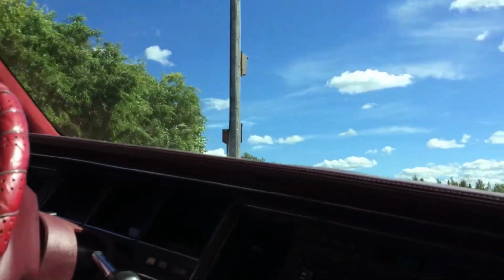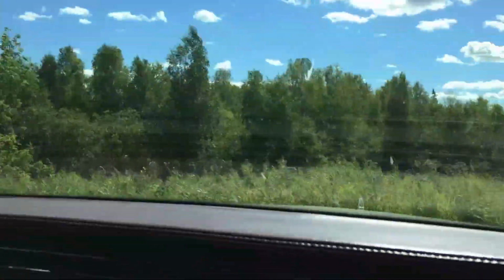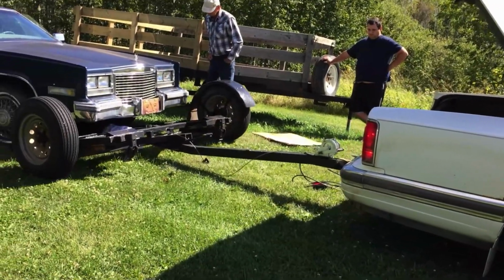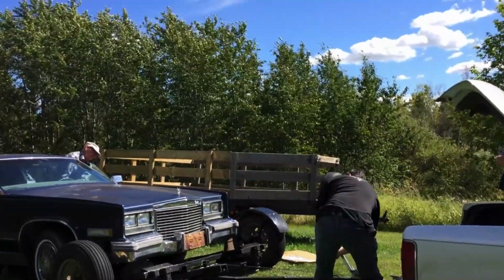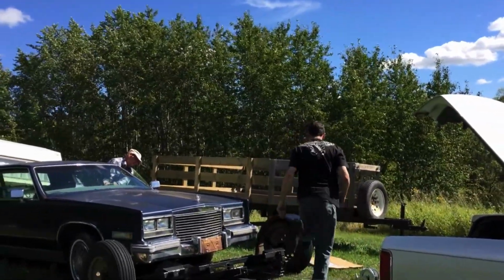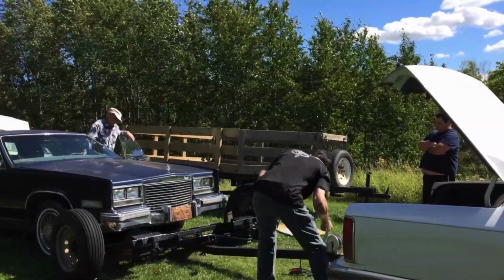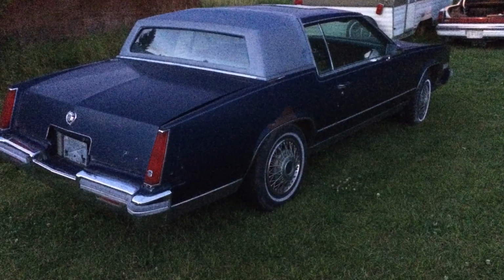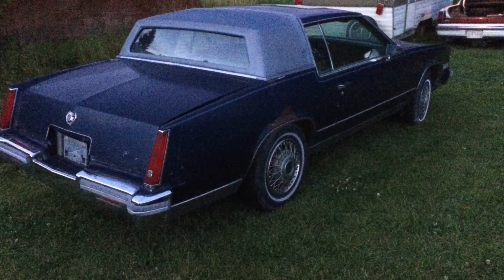'79 Cadillac Rescue with Beater Town Car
Follow along as my parents & I take a 6hr road trip to tow home a 1979 Cadillac Eldorado that has been parked for 10yrs! I use my 1990 Lincoln Town Car & car dolly to tow it home.